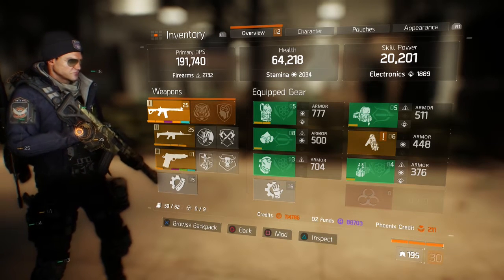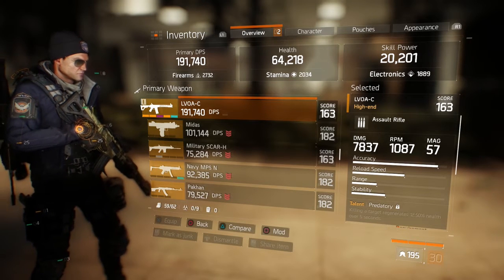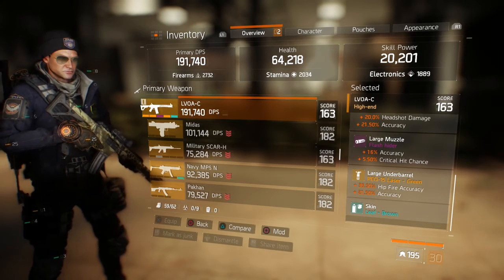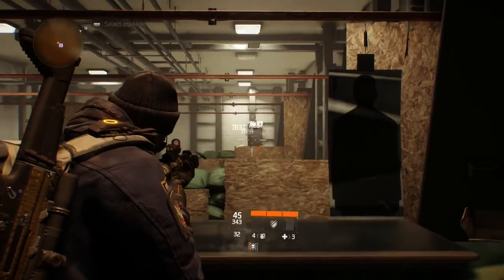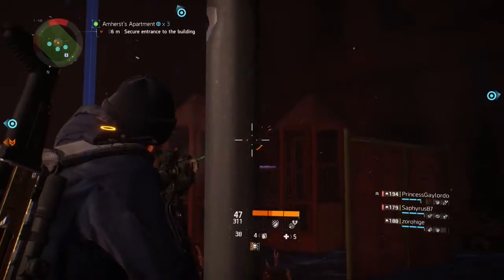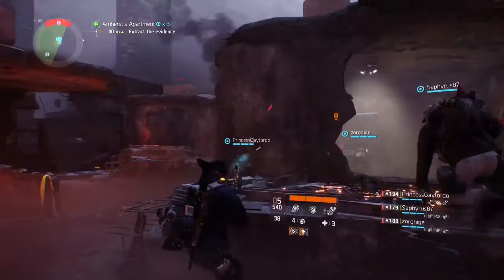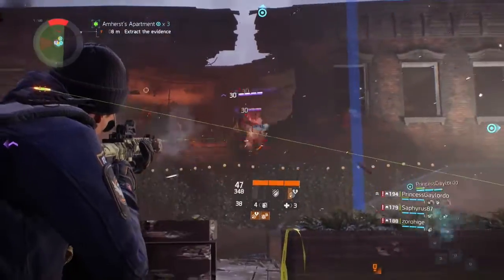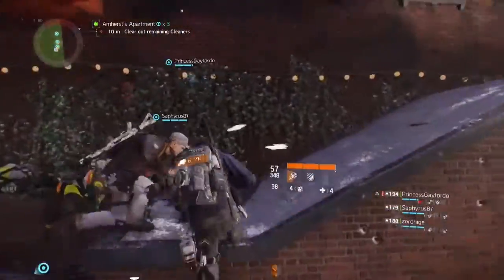The Division LVOA-C High End Assault Rifle Review